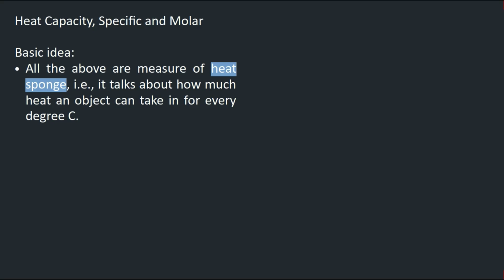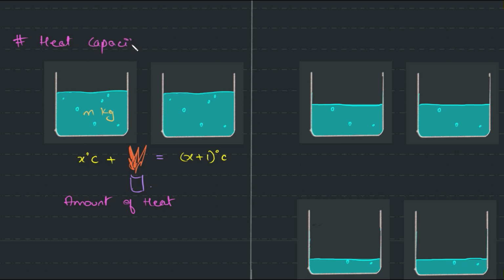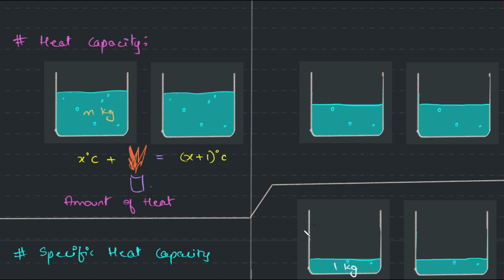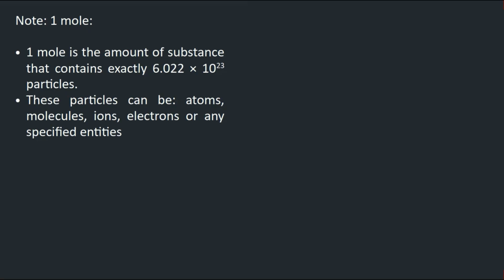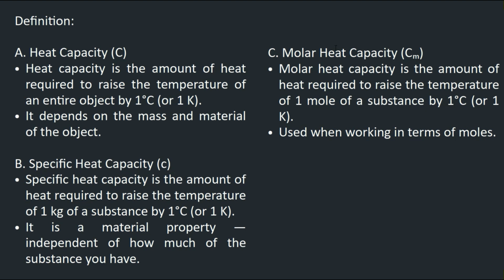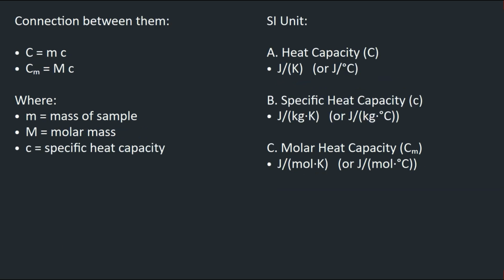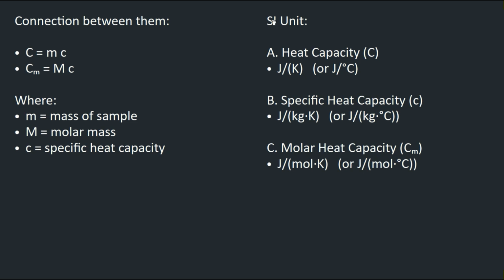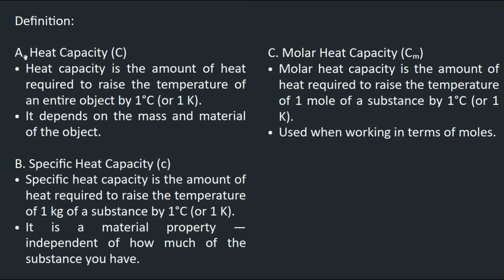6A F1 B1 Heat Capacity, Specific & Molar